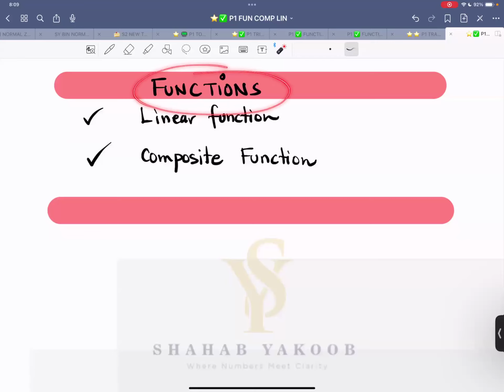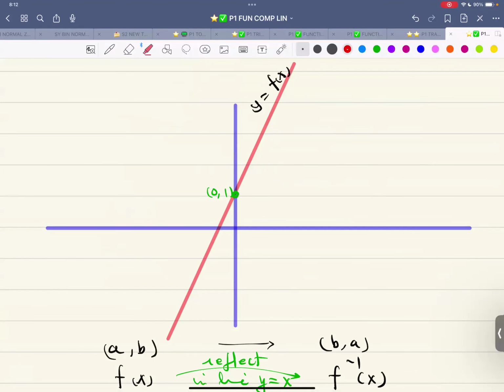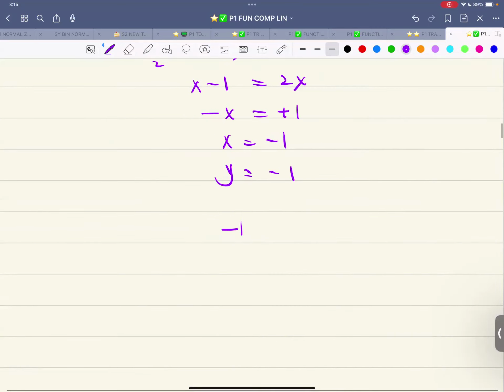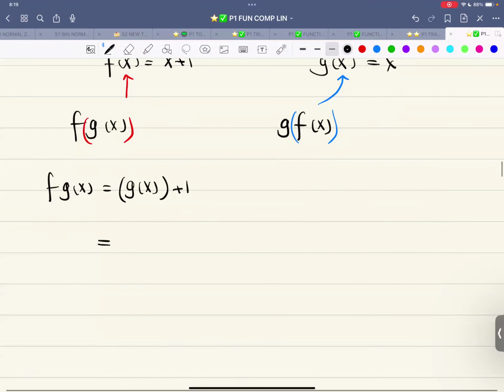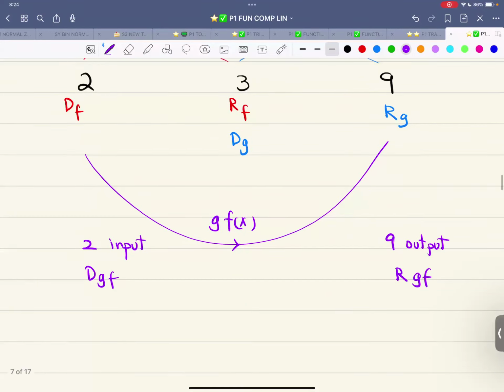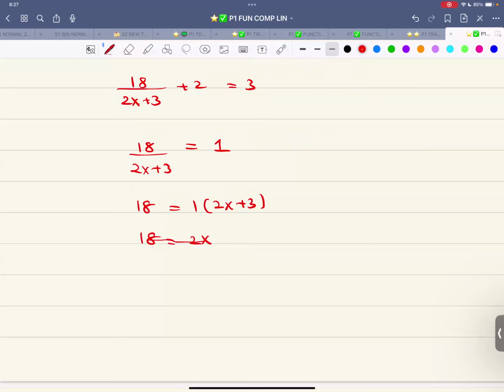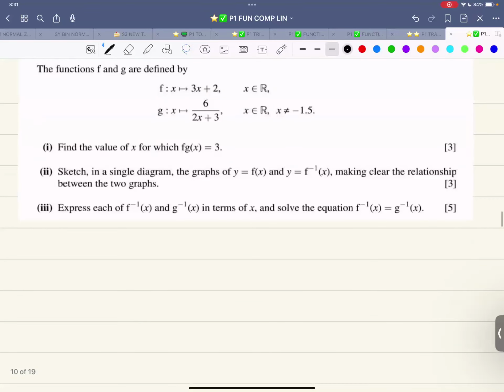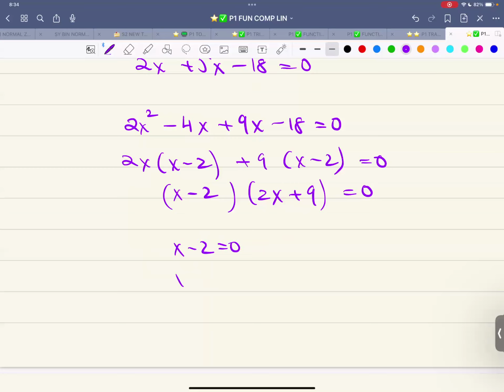Pure Math P1 | FUNCTIONS | LINEAR AND COMPOSITE | 9709 AS level Mathematics